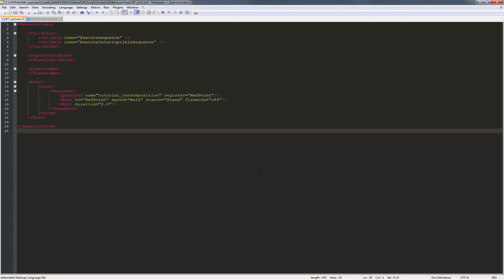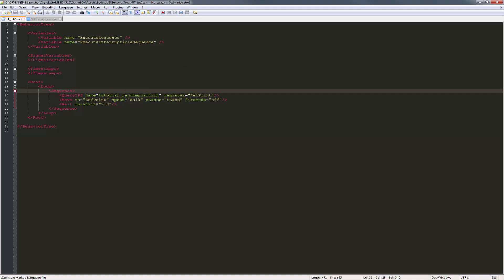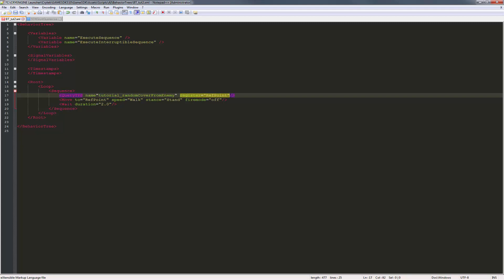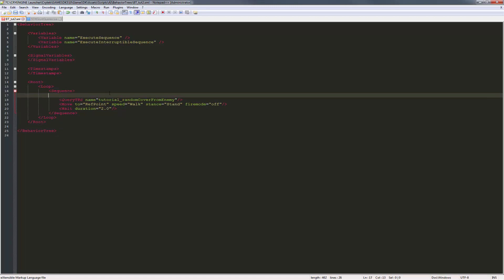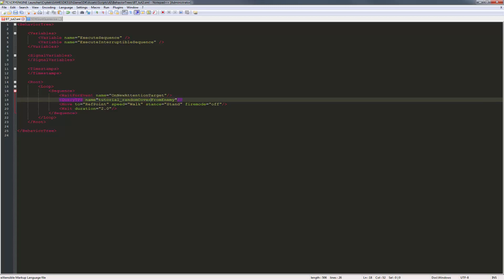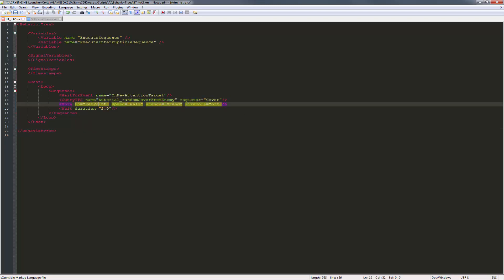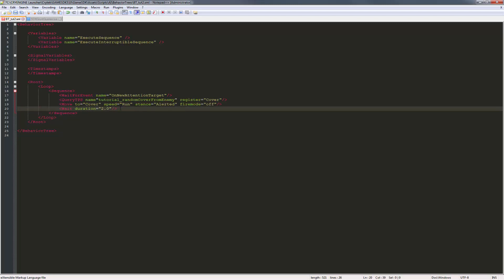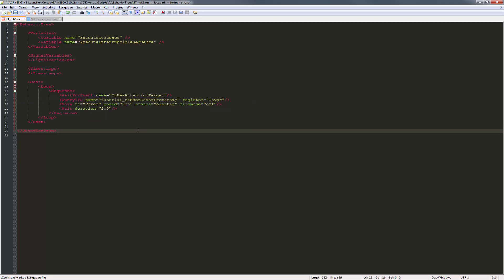How to use TPS to create Cover Surfaces [Part 2] | AI & NPCs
In this second section we modify a previous behavior tree to reflect the cover surface targets and declare the speed and stance for the AI to engage in.